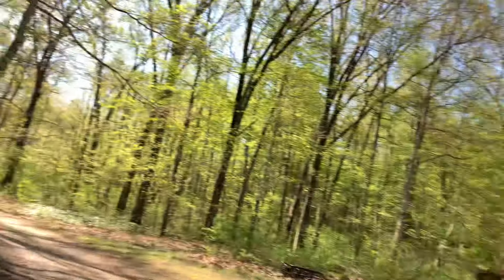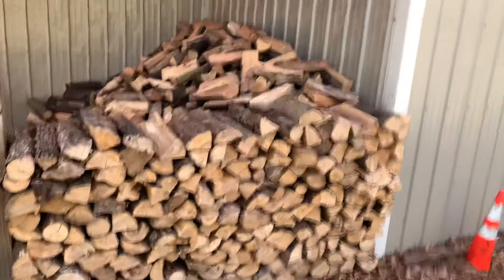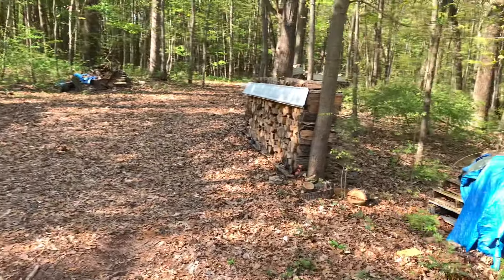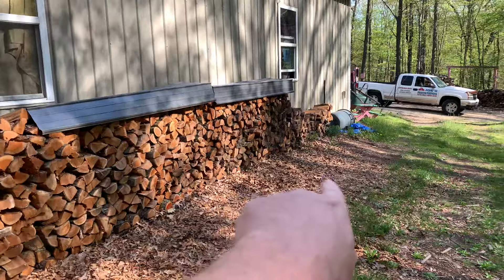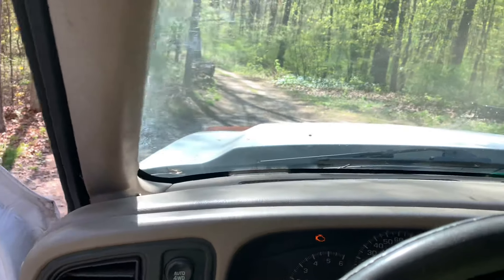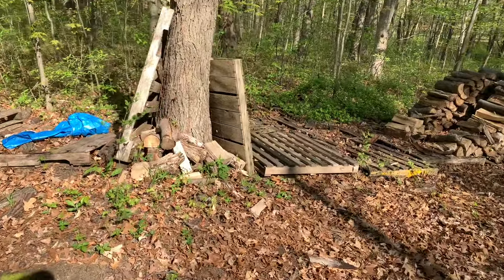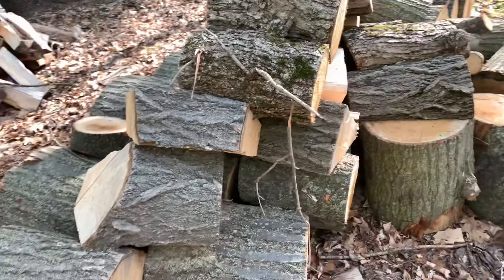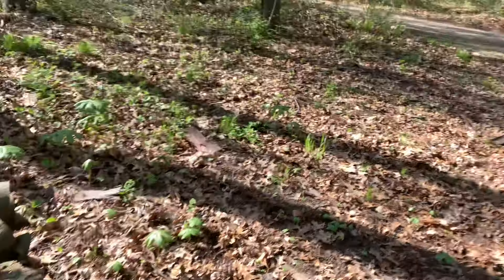Joe’s Premium Firewood Inventory as of 05/01/2024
Joe’s Premium Firewood Inventory as of 05/01/2024.   In this firewood video I go around our property showing you all of my piles and stacks of firewood that I have for sale at my firewood business Joe's Premium Firewood.